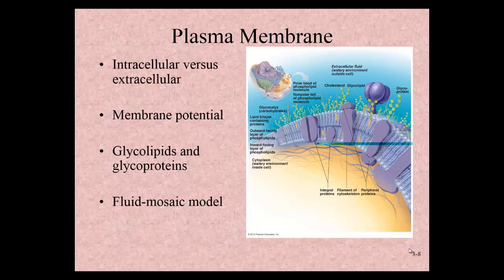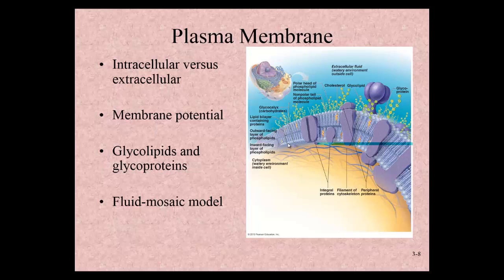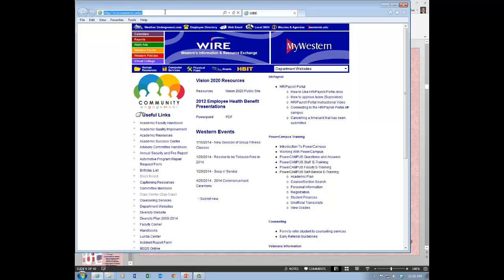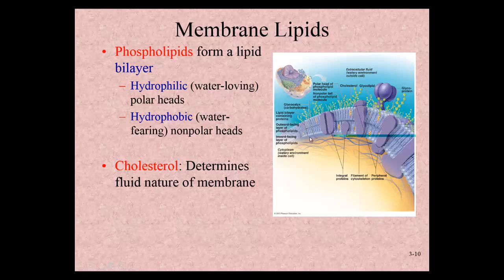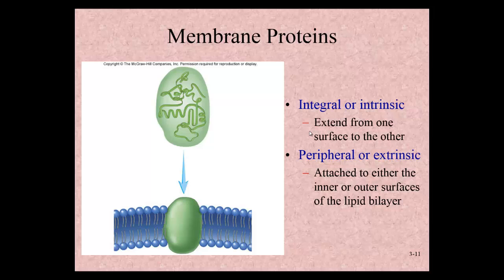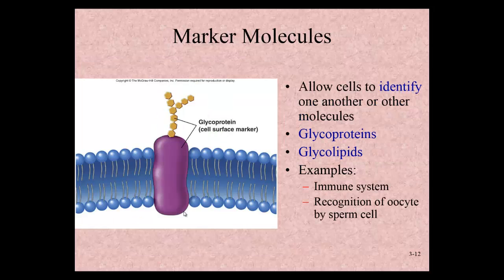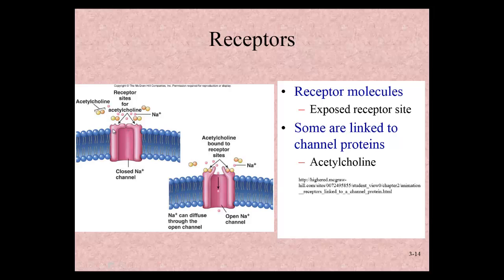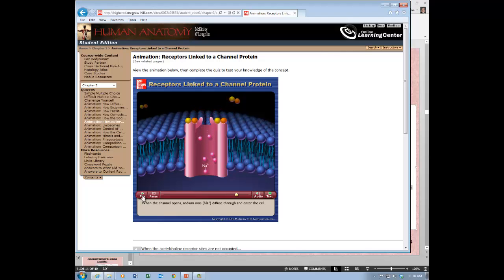Cell Structure and Function Slides 8 to 15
Plasma Membrane Structure and Function